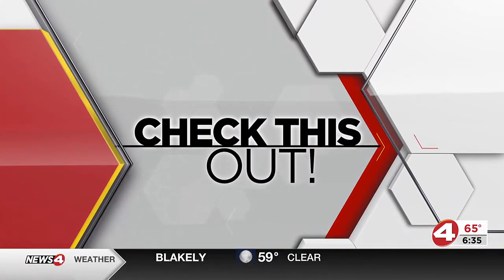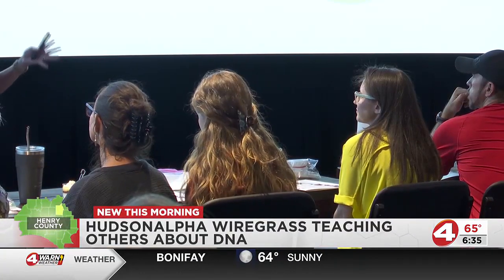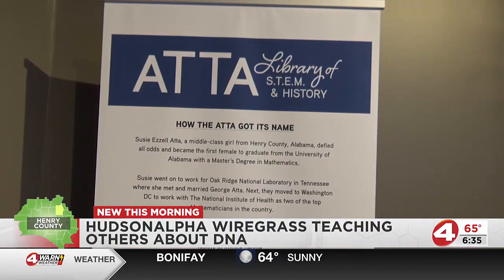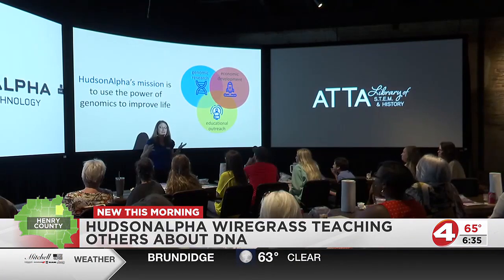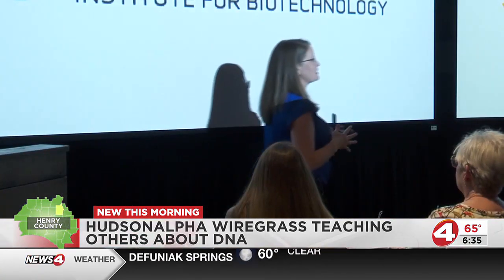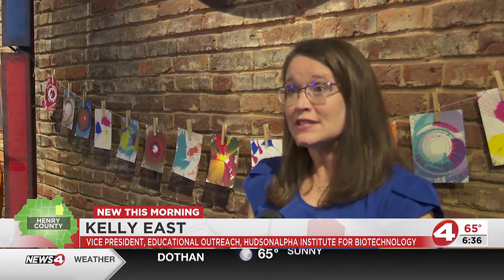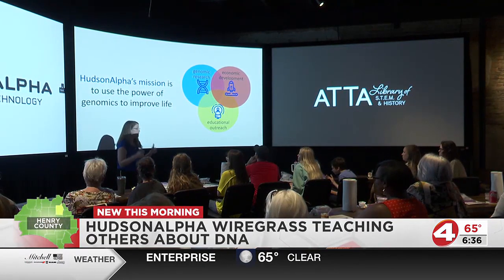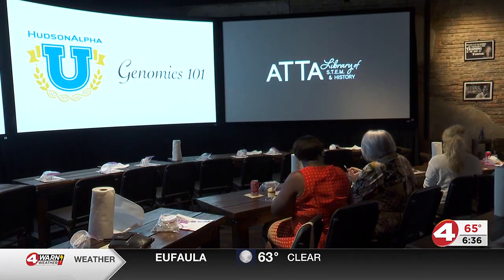HudsonAlpha Wiregrass teaching others about DNA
Tuesday at the Library of STEM and History in Abbeville, the HudsonAlpha Institute for Biotechnology hosted an educational lesson on all things DNA.